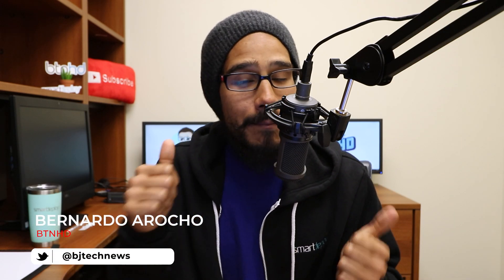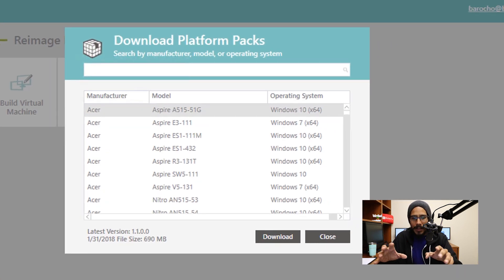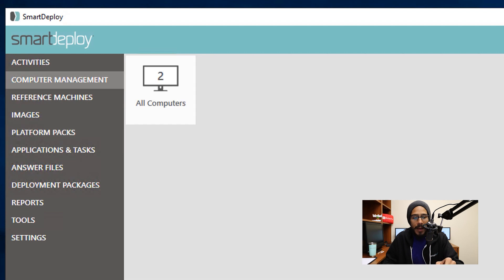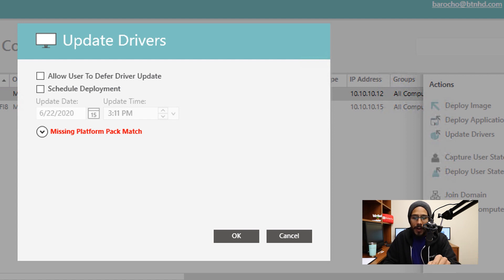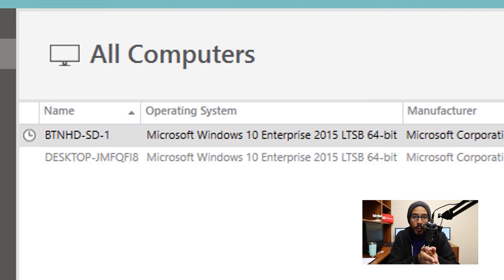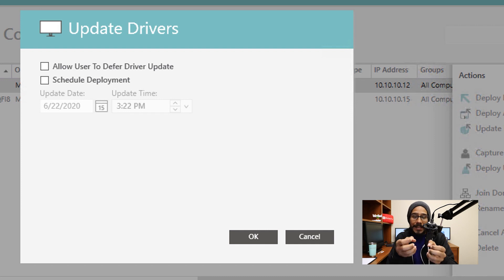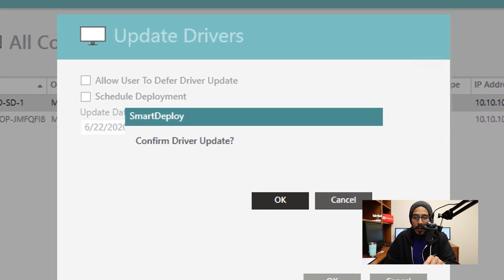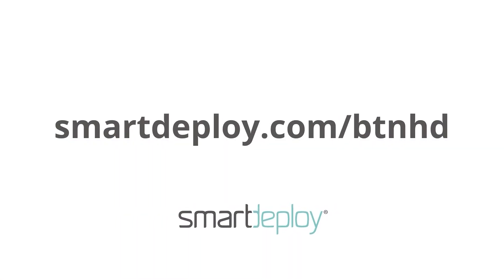Update & Deploy Drivers with SmartDeploy!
Today we update and deploy drivers with SmartDeploy. This process is super simple with SmartDeploy's applications packs.

Chapters
0:00 Introduction
0:18 Download SmartDeploy Platform Packs
0:44 Check Downloaded Platform Packs
0:59 Deploy SmartDeploy Platform Packs
1:08 Platform Packs No Match
2:06 Download Correct Platform Packs
2:18 Deploy Correct Platform Packs
2:56 Conclusion
3:11 BTNHD & SmartDeploy Special Offer